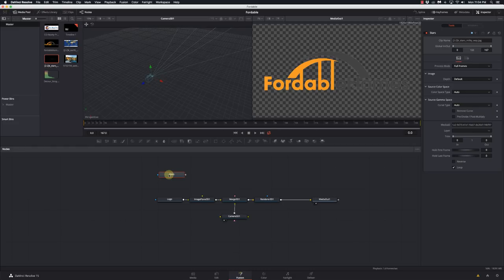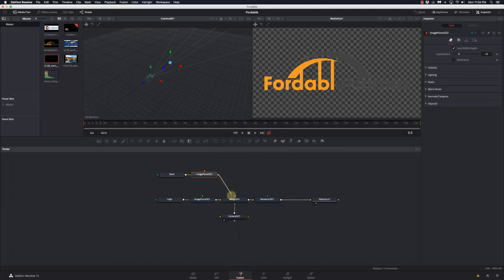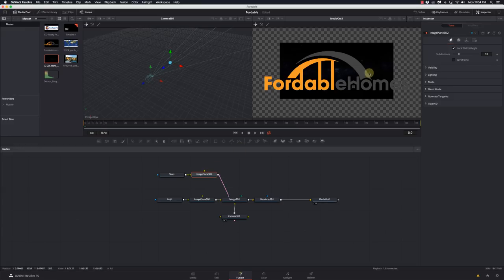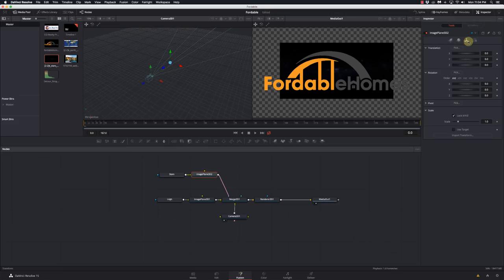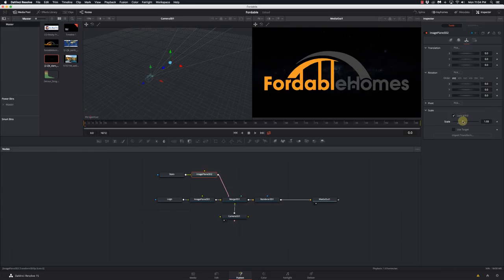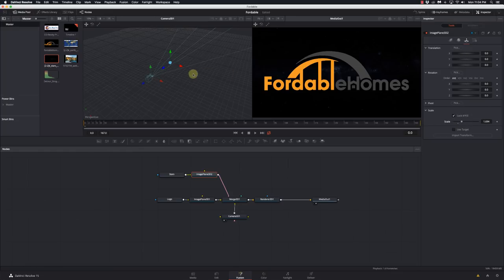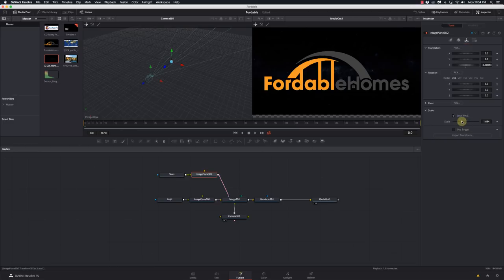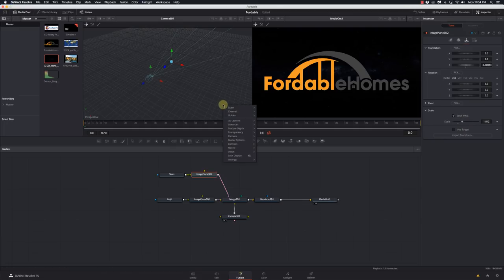How I created a 3D logo treatment - Davinci Resolve Fusion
In this video I go through the steps I used to do a 3D logo treatment in Davinci Resolve Fusion. To do the treatment I used 3D Image Planes, 3D Camera, Lighting Effects, and topped it off with a lens flare.